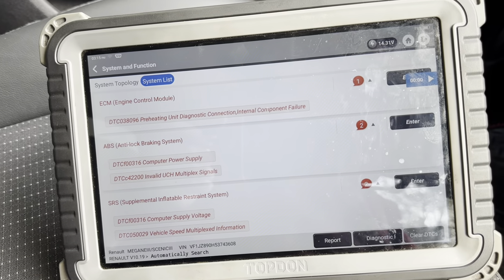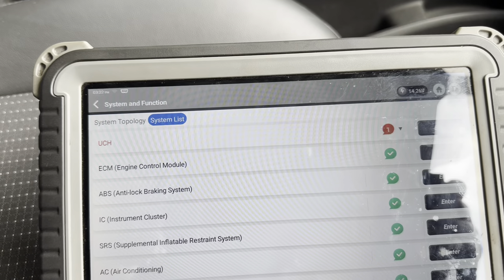Renault Scenic 1.5dci - Battery goes flat/Parasitic Draw